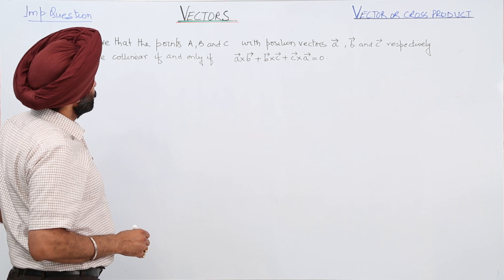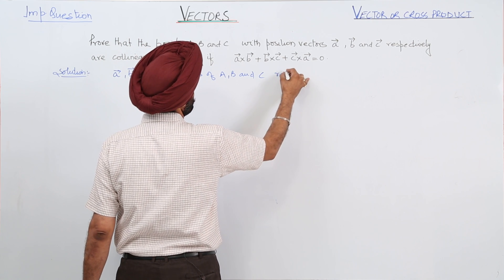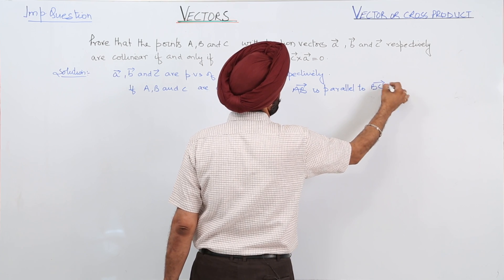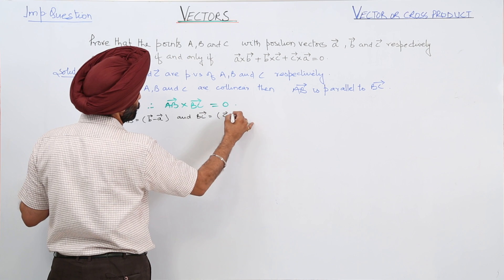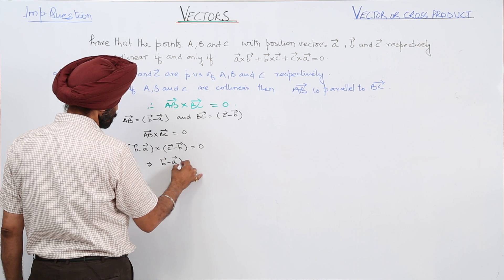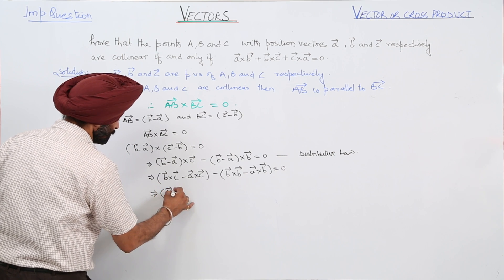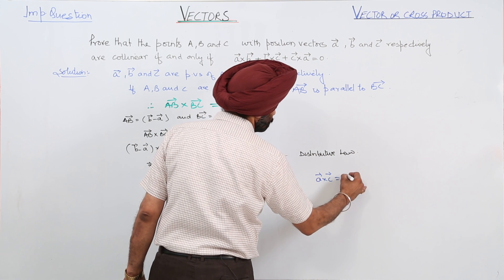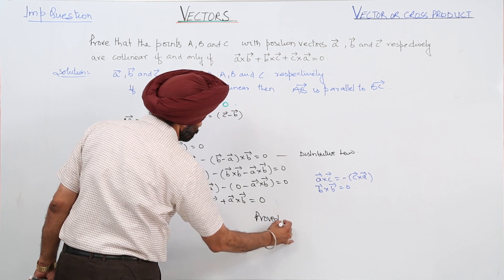Best Free Online Topic l ICSE I MATH I CLASS 12 I Vector Cross Product I Important Question l L1090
Vector Cross Product (ICSE Class 12) have been explained in this bullet course and each and every minute detail has been covered so that students have a thorough understanding and can deal with any question based on this topic.